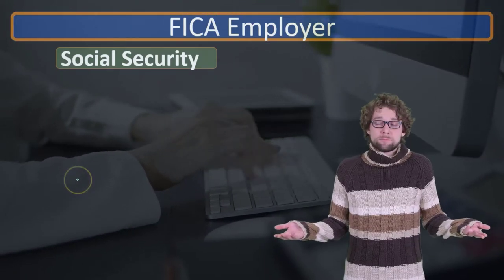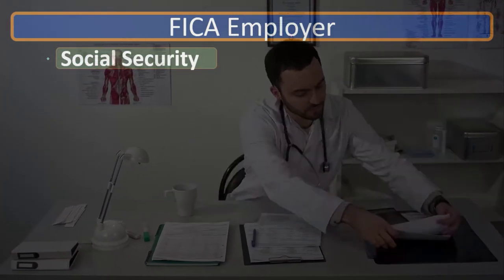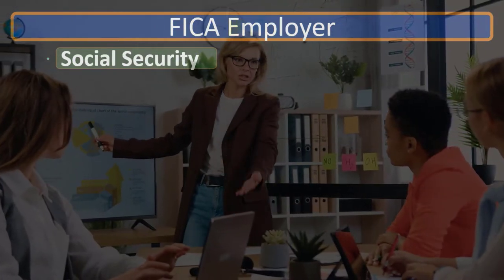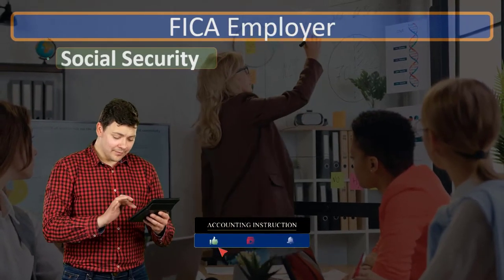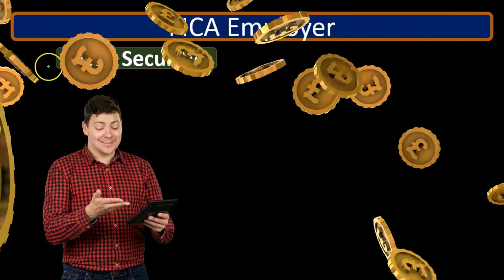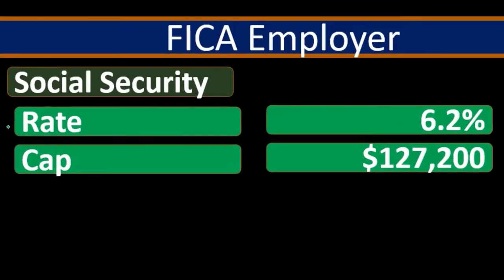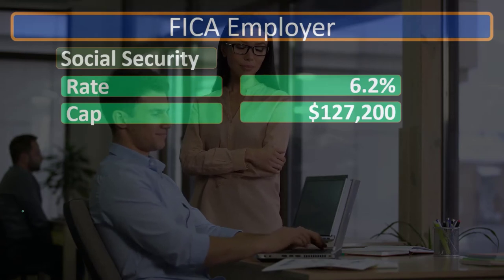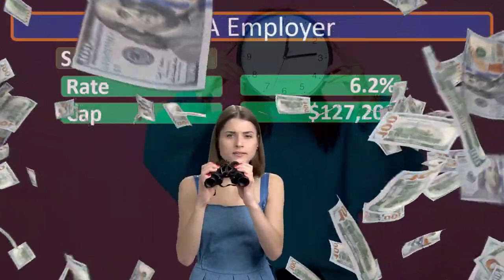FICA Employer 610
FICA Employer
Payroll Accounting